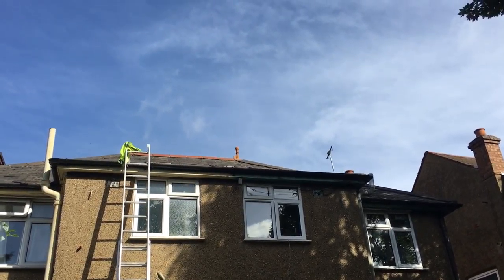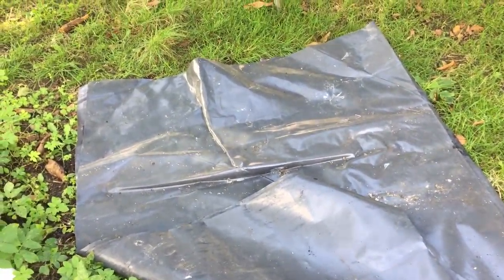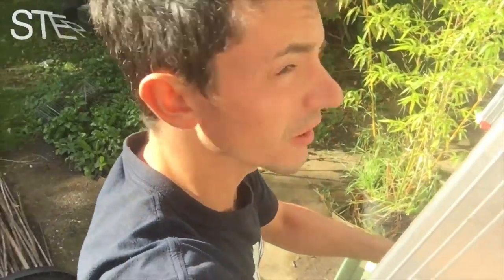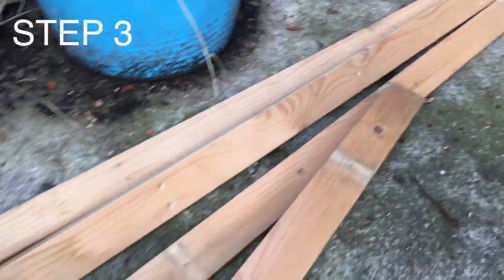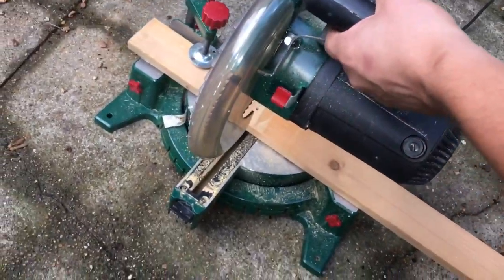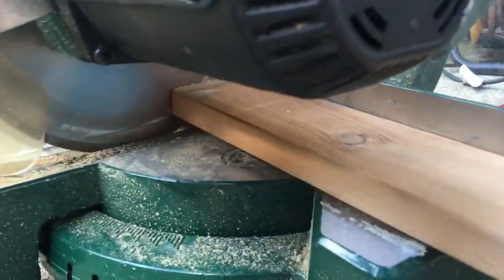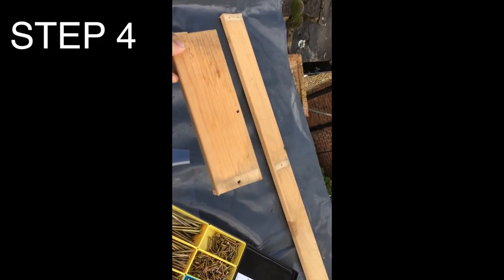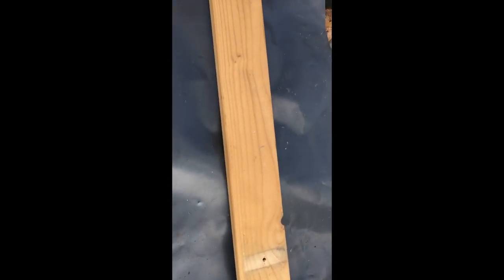How NOT to fix a roof.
For the last 5+ years there have been several large leaks on our flat roof so yesterday I decided to do a quick fix to see us through for another 5.  Guard against damp by fixing leaks early on.

On the plus side if you wanted a bath and a shower at the same time as long as it was raining outside this was possible.